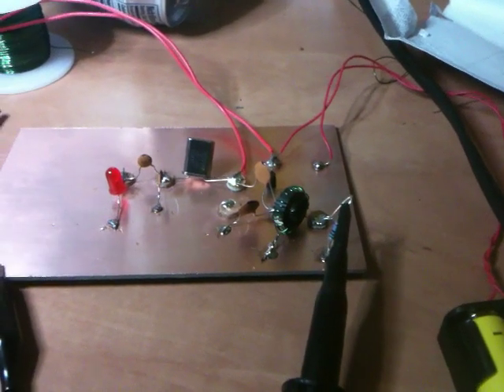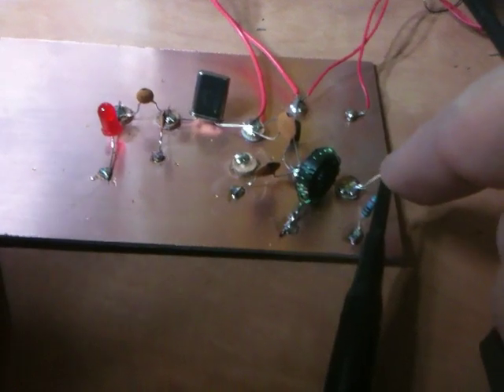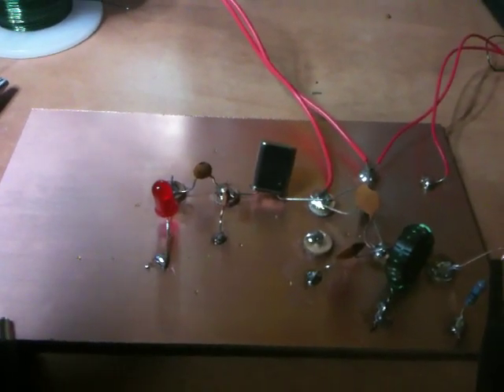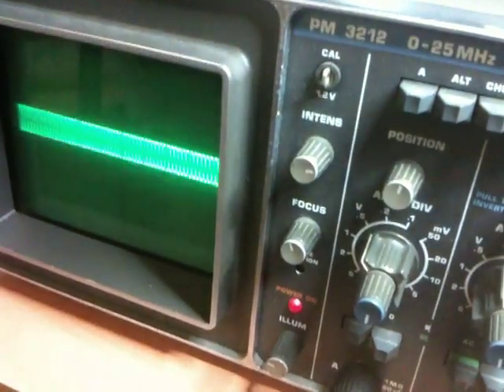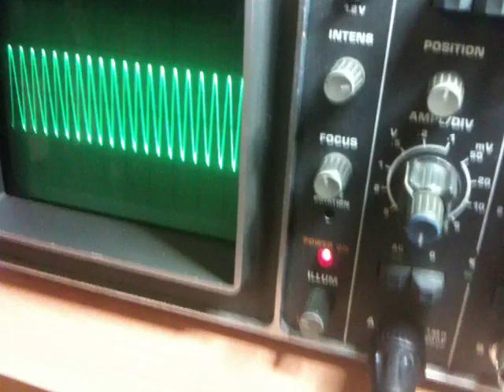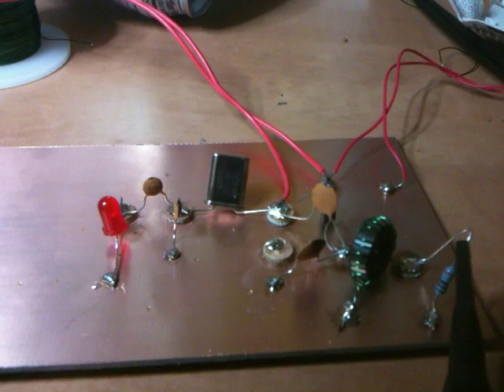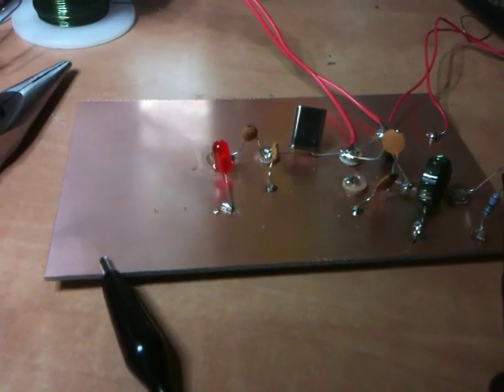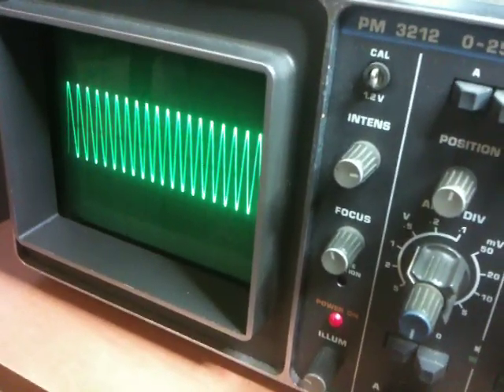QRSS beacon, ala Hans Summers, G0UPL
Okay, after a couple of evenings of tinkering with my evil regenerative receiver, I wanted something simpler, so I decided to pull some junk out of my box and tack together a version of Hans Summers' low power QRSS beacon.  It's not really not that exciting as it sits: it's really just a Colpitt's oscillator with a little transformer to match to a 50 ohm antenna (here simulated by a 50 ohm resistor).